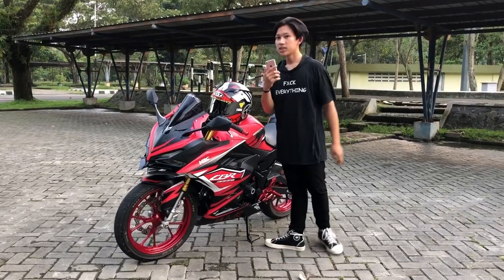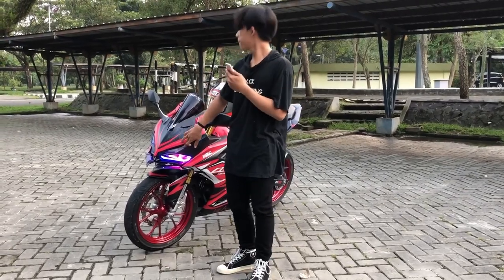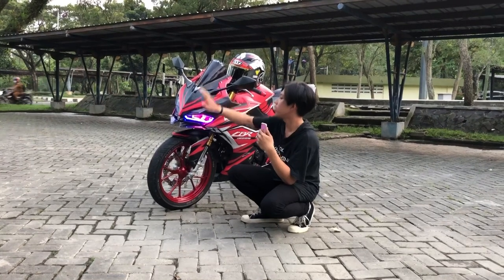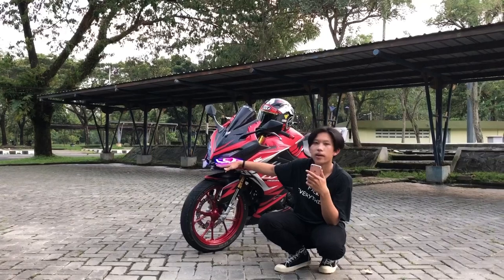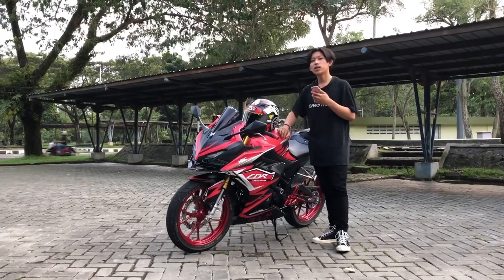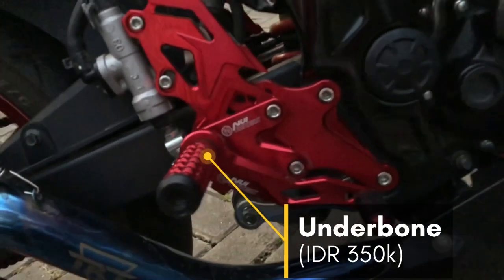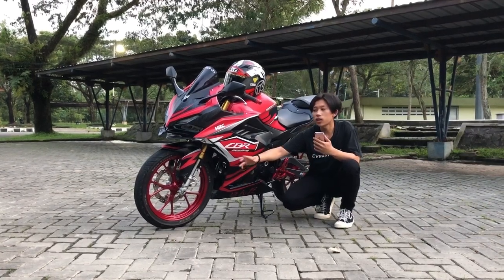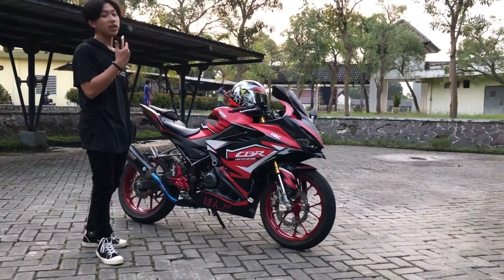Honda all new CBR 150R Terbaru 2022 Review versi Modifikasi ||| MOTOR VIRAL🔥‼️cbr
Honda CBR 150R Terbaru All New K45R Modifikasi 2022||| Review motor viral🔥‼️

Honda CBR 150 K45R 2022 motor keluaran honda yang launching di akhir tahun 2021 ini mendapatkan berbagai macam kontroversi. Baik itu yang pro maupun kontra, dengan desainnya yang hampir 100% menirukan diatas kelasnya yaitu CBR 250RR

All New CBR 150R yang satu ini sudah dimodifikasi dengan konsep yang simple dan keren, jadi tampak elegent dan enak untuk di pandang...
Honda CBR 150R modifikasi
Honda CBR 150R K45R
CBR 150 Terbaru
Modifikasi CBR 150R k45R 2022 simple dan keren

Partisi Yang sudah terpasang🔥👇🏻

PEMASANGAN WINGLET ALL NEW CBR 150R K45R 2022 CARBON WINGLET CBR 250RR CARBON BEST QUALITY:

￼Pemasangan Tail Tidy CBR 150R K45R 2021 All New Facelift Undertail Spakbor Belakang:

Pemasangan Full system Knalpot Racing Original Cbr 150 R, Cbr k45r, Cb 150 r Gsx150, R15 v3, R15 vva
Triton Exhaust Type XR 5 SERIES:

 DAN UNTUK PEMASANGAN ALIS & DEVIL EYE+ SEIN RGB STAY TUNE VIDEO SELANJUTNYA🔥